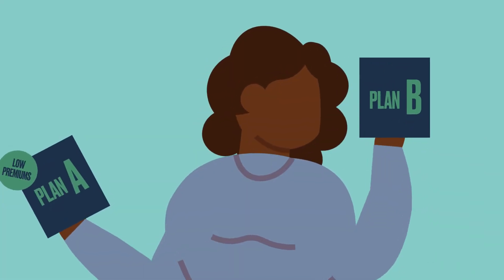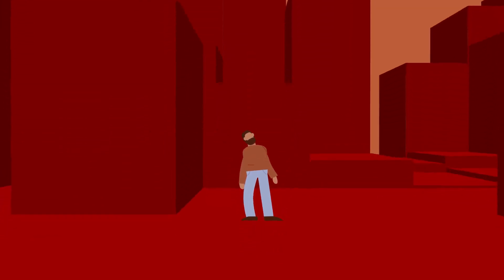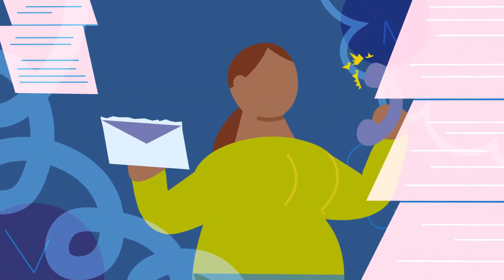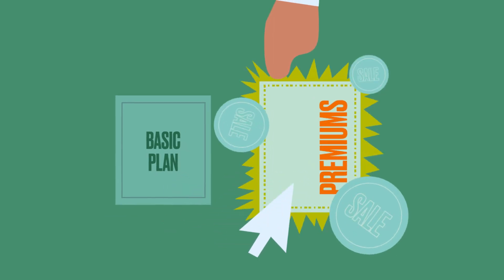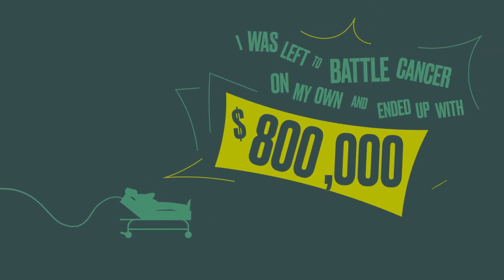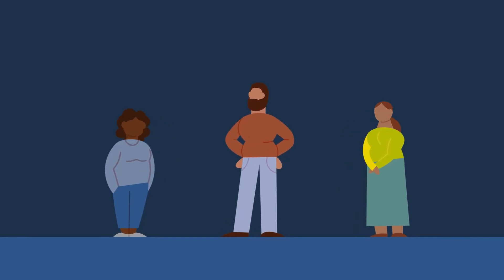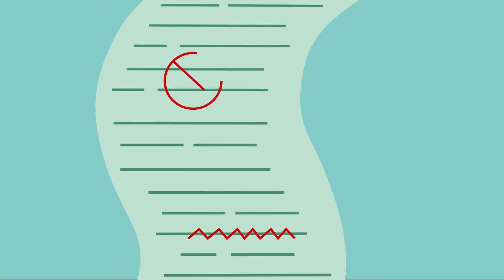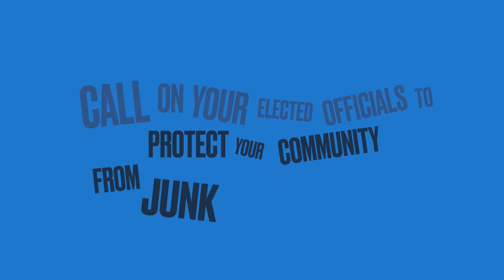Deceptive Junk Insurance Plans Leave Patients Vulnerable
Junk insurance plans market themselves as quality, affordable coverage. But that couldn't be further from the truth. In fact, these plans aren't required to cover:

❌ Prescription drugs
❌ Hospitalizations
❌ Preventive screenings
❌ Maternity care

These plans also discriminate against cancer patients and others with serious health conditions. Because the coverage is so bad, patients are left vulnerable to sky-high bills at the exact moment they need help the most. Worst of all? Junk insurers rely on consumers’ confusion. It’s nearly impossible for even savvy shoppers to find out which health plans are junk.

When patients get sick, they should be able to focus on getting better — not figuring out why their insurer won't pay for treatment. It's time for lawmakers to act.